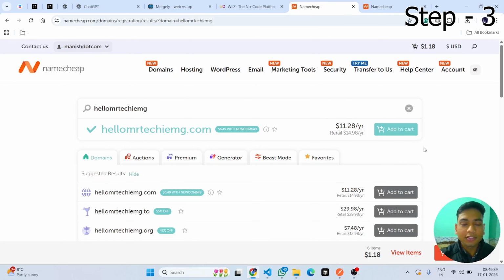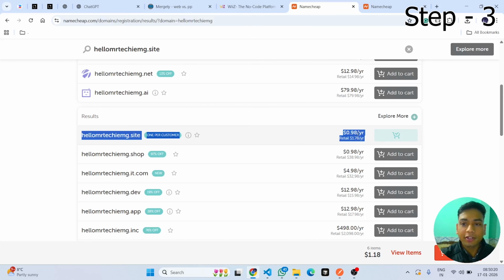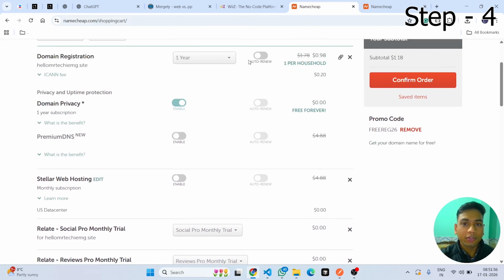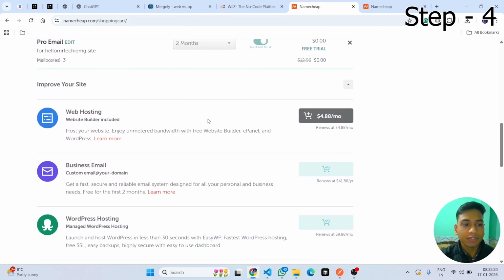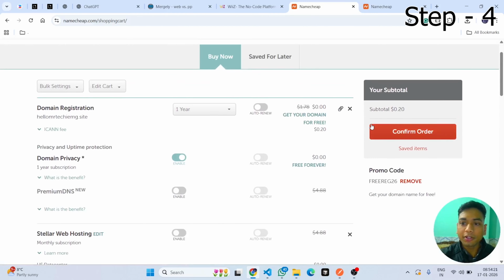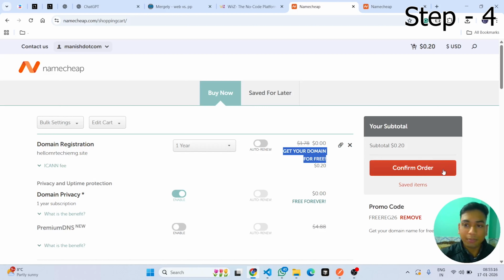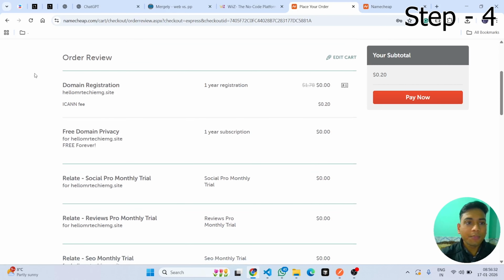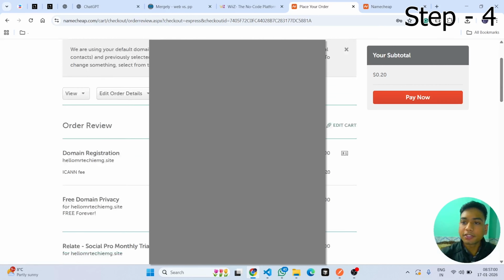Namecheap Domain Purchase Step-by-Step (2026)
Want to buy a custom domain for your website or business?
In this video, I showed the complete Namecheap domain buying process from start to finish.

✅ Namecheap Website Introduction
✅ How to Search a Domain Name
✅ Cheapest Domain Options
✅ Custom Domain Purchase
✅ Payment Method Setup
✅ Full End-to-End Tutorial for Beginners

If you are planning to create a website, portfolio, blog, business site, or personal brand, this video will help you buy your first domain easily.

🔥 Watch till the end for the complete process without skipping any step.